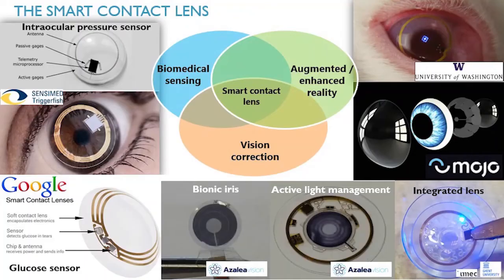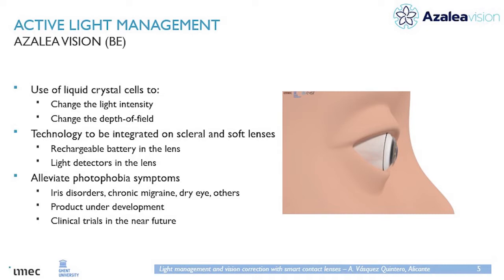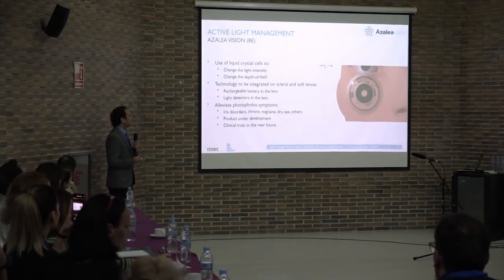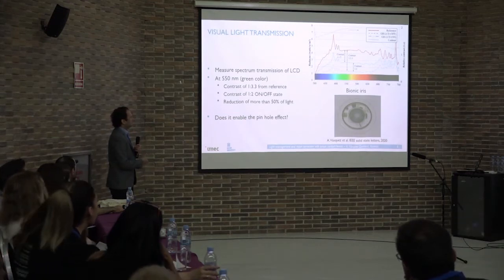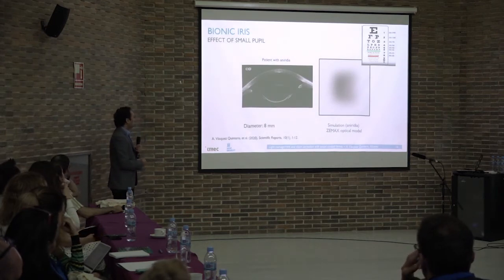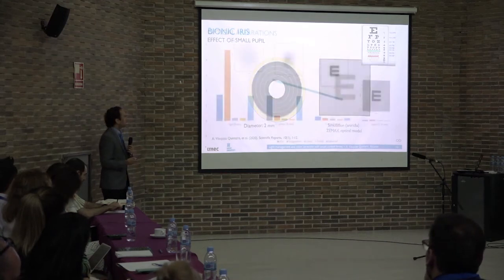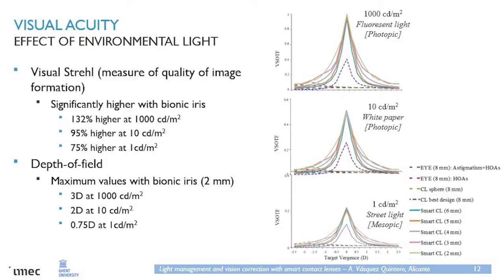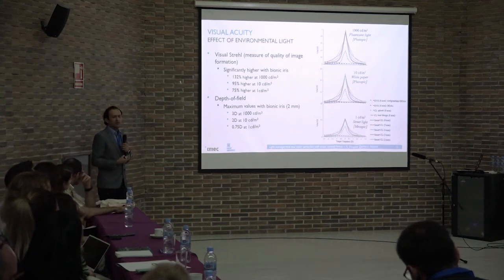Smart contact lenses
Light management and vision correction with smart contact lenses. Prof. Andrés Vásquez Quintero, Ghent University, Belgium.